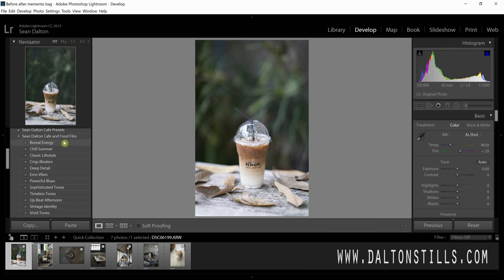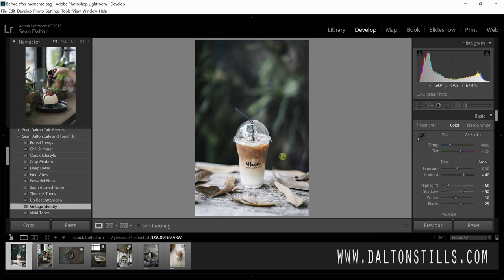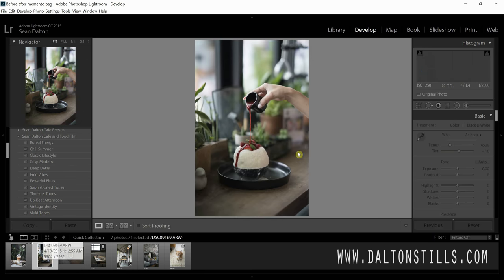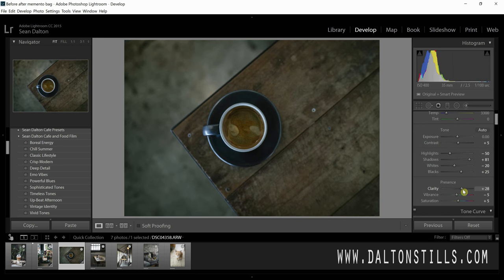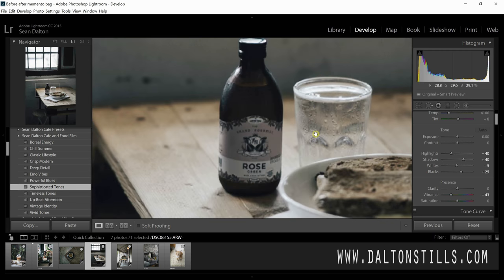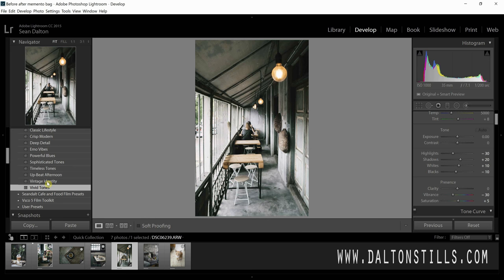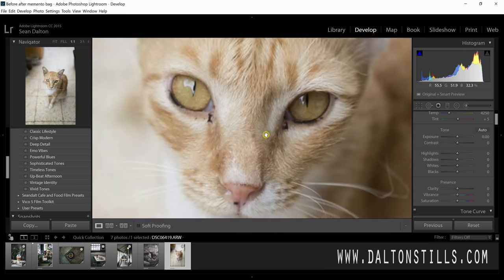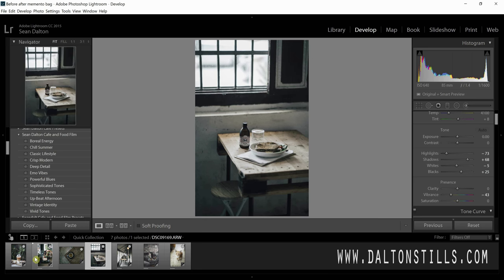How to Use Lightroom Presets - Cafe Lifestyle Photography Film-Style Preset Pack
Just a short video on how I use my favorite presets - the cafe lifestyle film style presets!